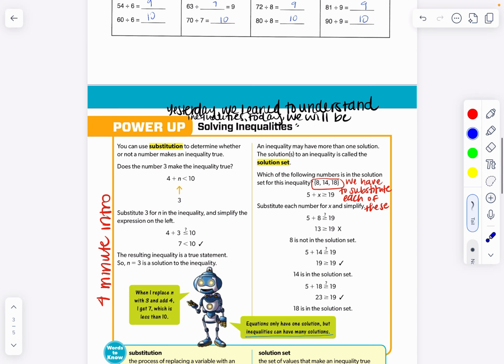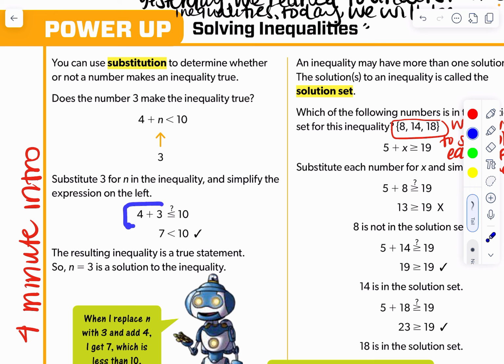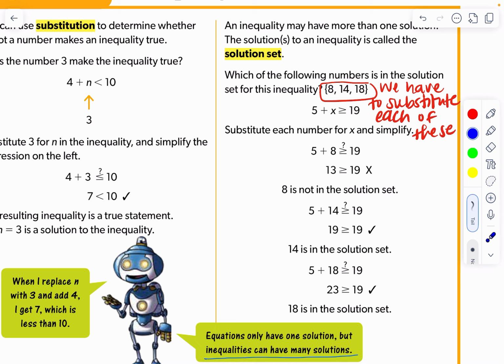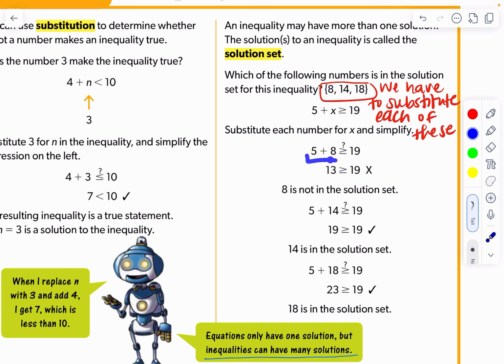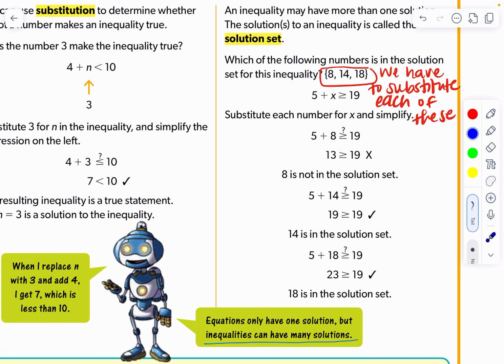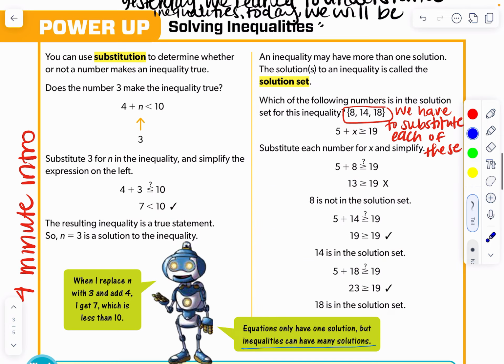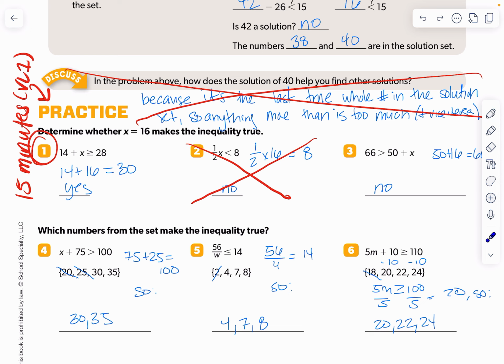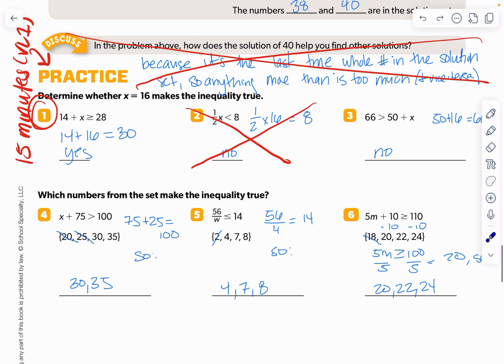7th Grade Elevate Lesson 48